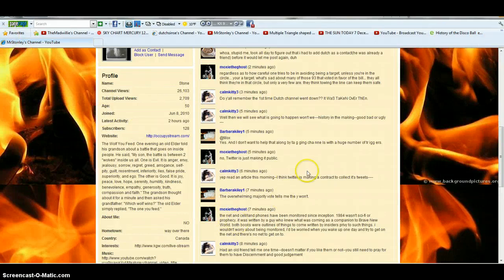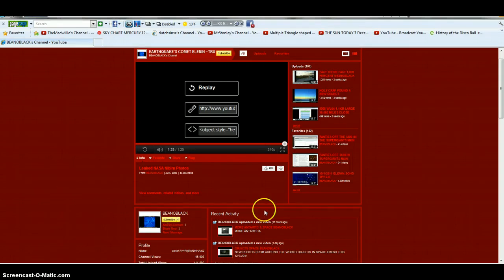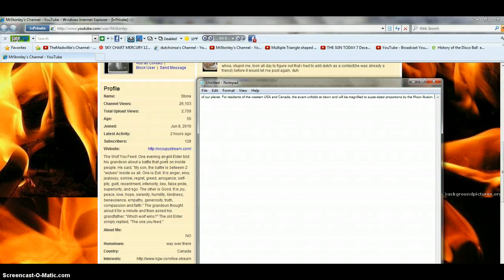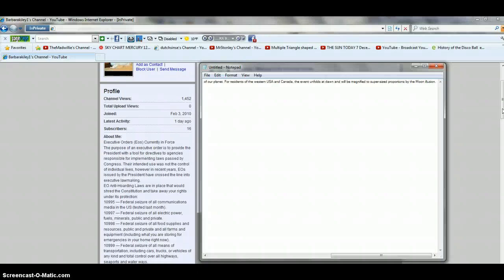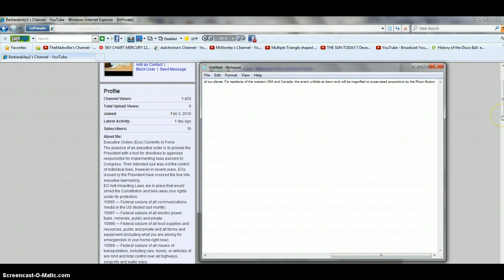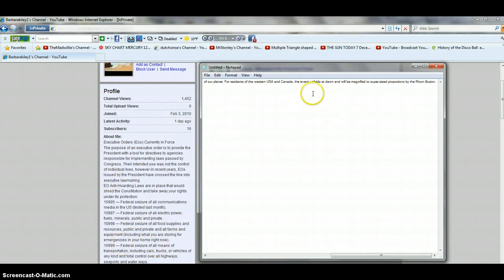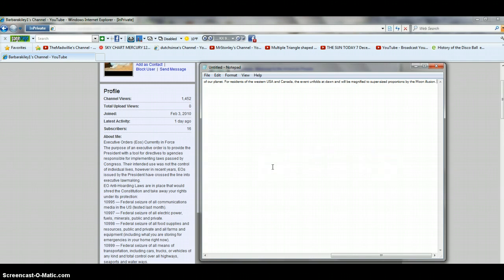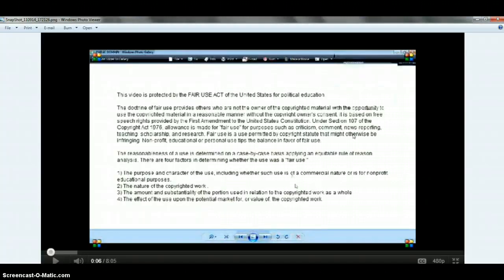NOT LAWYER=DANGEROUS=NOT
NOT LAWYER = DANGEROUS IN COURT =DANGEROUS NOT OUTSIDE COURT=WILL ALWAYS STAND BYE MY RIGHTS , IN FRONT OF EM, BEHIND EM = & UNDEREM =ANY USA FAMILY OR FRIENDS OF A FAMILY THAT CROSS'S MY CONSTITUTIONAL RIGHTS = BLUEBLOOD OR NOT = ANY USA FAMILY AND ANY FOREIGN =SANTA IN ALL YOUR FAMILY'S INFINITE GENERATIONS WILL FEAR SANTA INFINITE TIL THEY ALL GONE